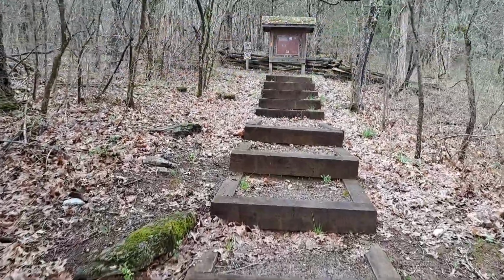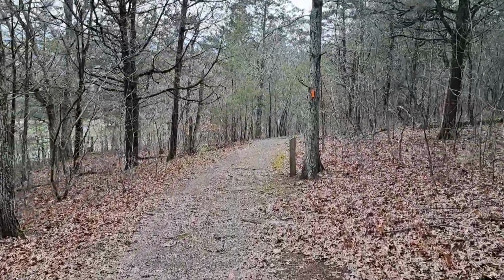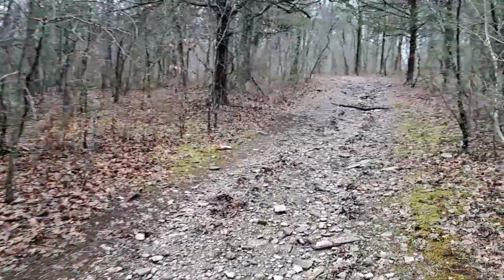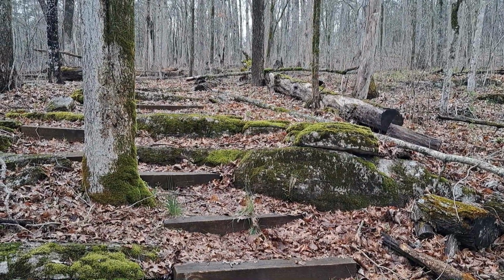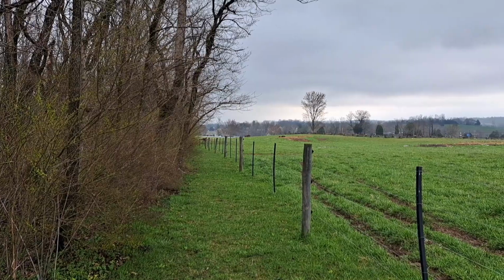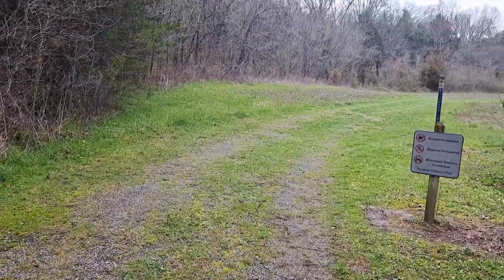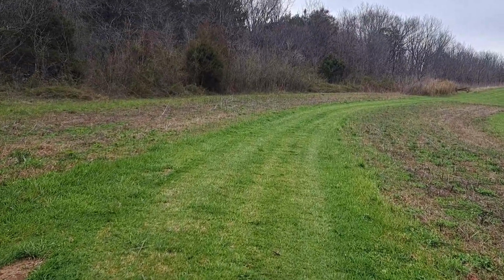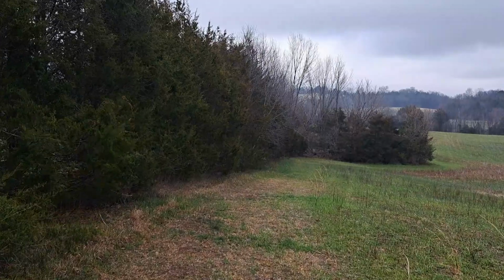Hiking Where Daniel Boone Walked: Wilderness Road State Park in Extreme Western Virginia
Go to the park every week with Parking Full Time. New video uploaded every Friday.

This is a summary video for a hike that I did at Wilderness Road State Park in extreme western Virginia in March 2024. This video is part of a project called Parking Full Time, a personal faith-based project that seeks to display the glory of God’s creation by exploring America 1 park at a time.  I do not, have never, and will never receive any monetary compensation for any work done for or produced by this project.  In return for my thousands of hours on the trail and in front of the computer, all I ask is the opportunity to declare to you Jesus the Christ, the Creator and Saviour of this world.

Full details of this hike and many more can be found

Note: on the Map Pedometer maps, the red placemark is the start/finish, the numbered light blue placemarks are mile markers, and the black circle is the current position.

Chapters:
0:00 Introduction and Trailhead Area
2:09 "Overlook" on Indian Ridge Trail
2:58 Bison Pen
3:42 Daniel Boone's Wilderness Road
5:18 Rear of Historic Martin's Station